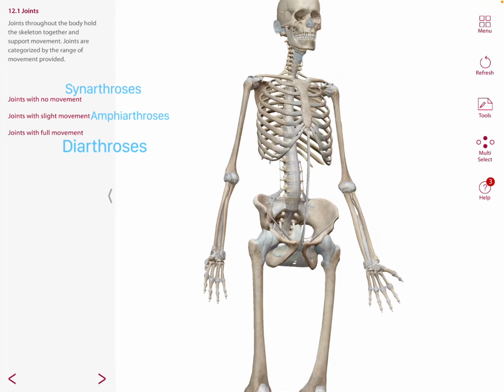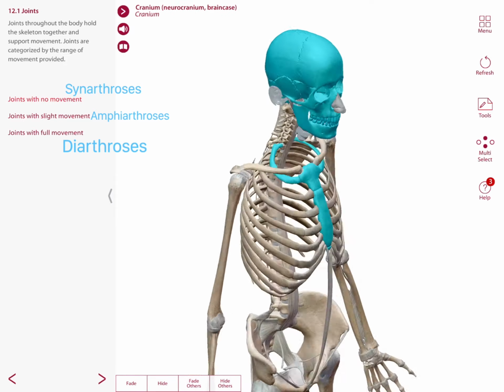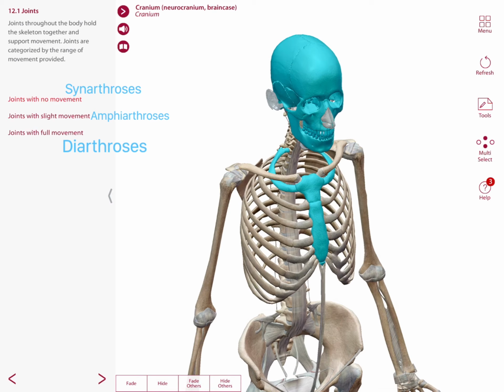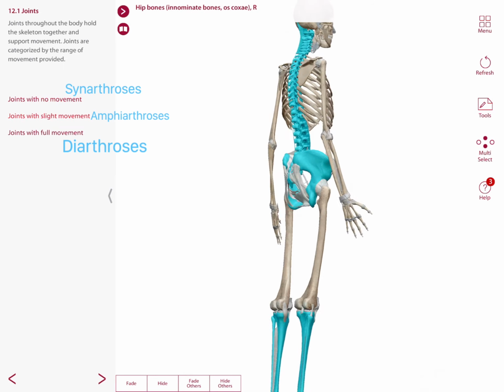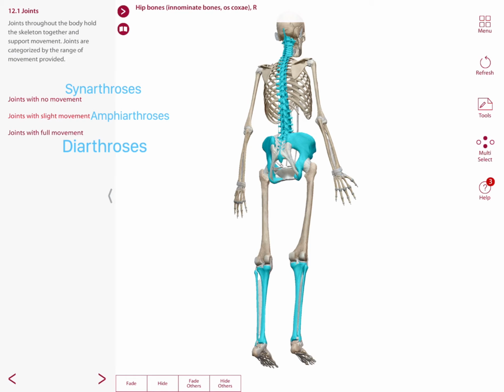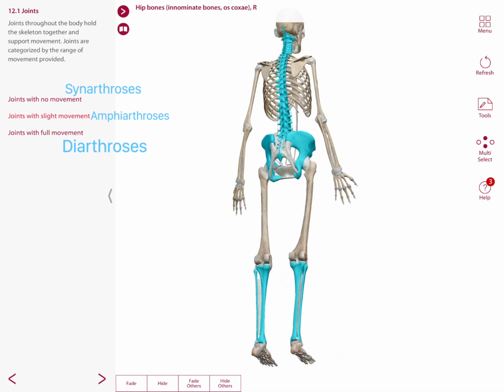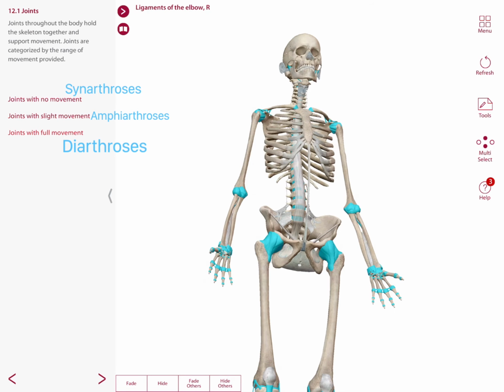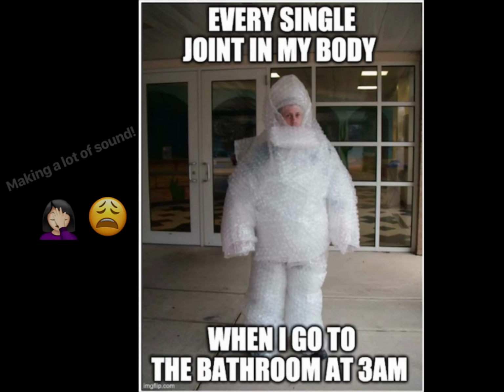Body Joints Anatomy and Types of Movements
This short video explains the joints that are part of our skeletal system. Here I describe the functions of the joints, give examples of the types of joints including synovial joints, and go over the body movements such as flexion and extension, etc. You can practice the movements at home too while I demonstrate them here. I also show some funny memes and a short gag reel to make this video more fun!